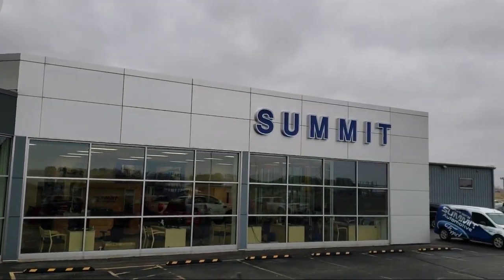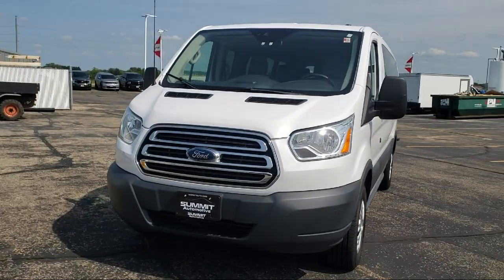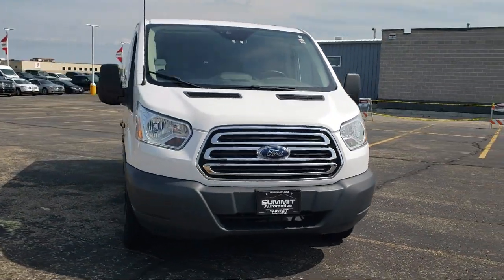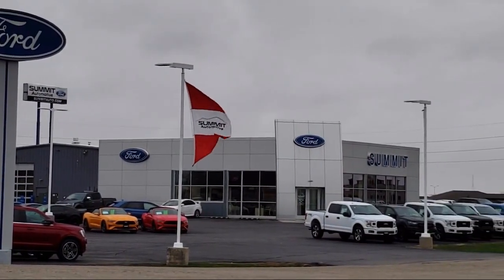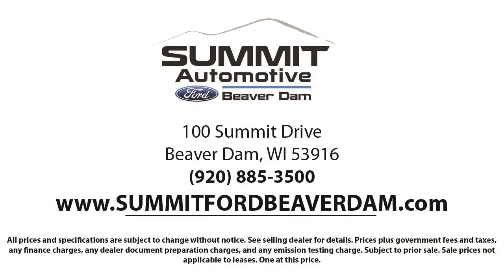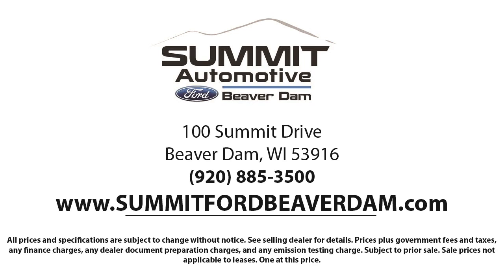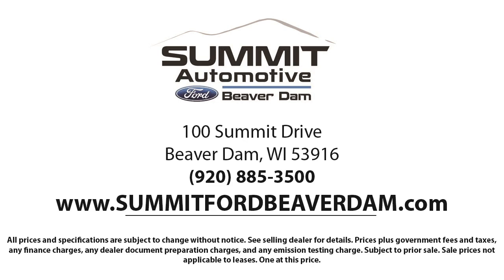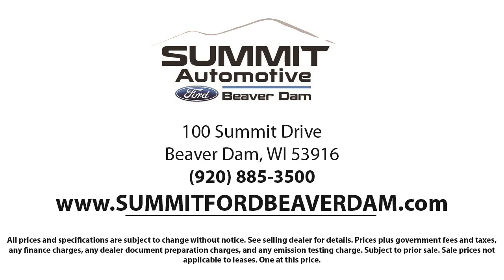2016 Ford Transit-350 3D Low Roof Wagon Used. walk around for sale in Beaver Dam, Wisconsin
2016 Ford Transit-350 3D Low Roof Wagon Stock Number: 23F182A Vin:1FBZX2ZM2GKA64483